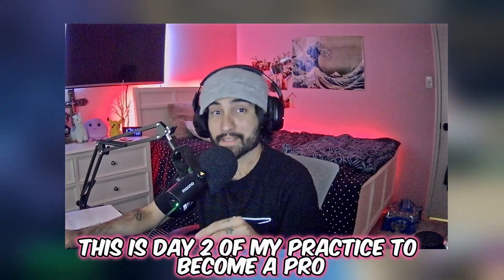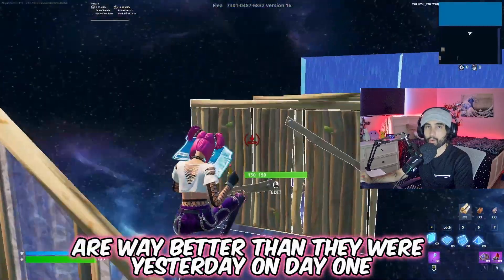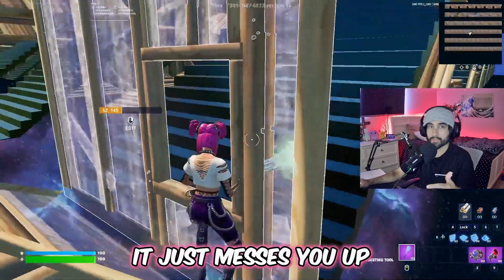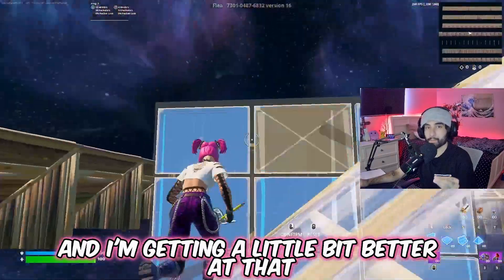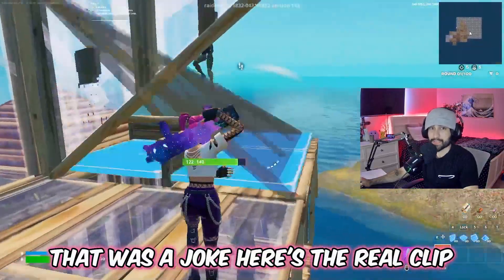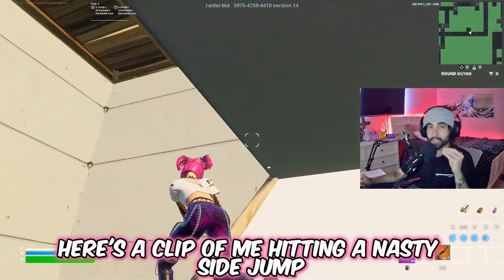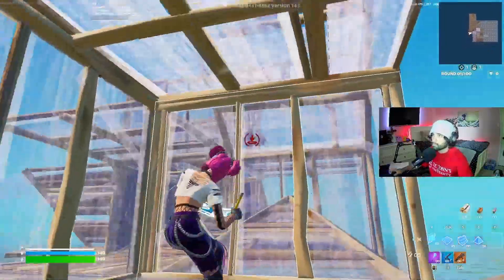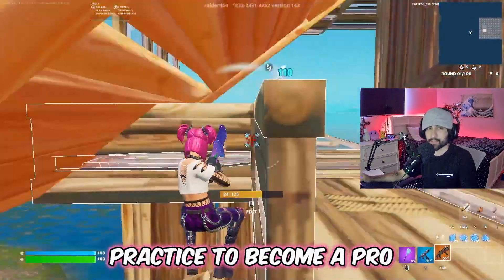Daily Practice to Become Pro - Day 2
This is Day 2 of My practice to become a Pro! Also if you wanna see me play live with my twin brother give me a follow on twitch!

   🔥Social Medias 🔥